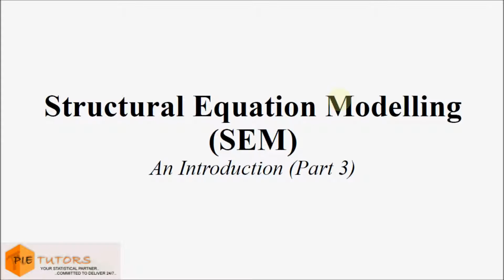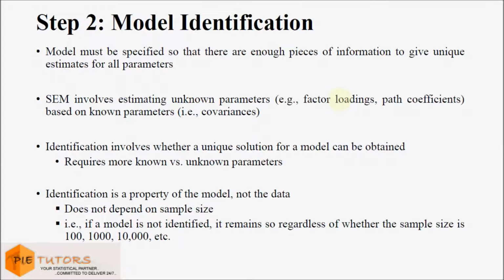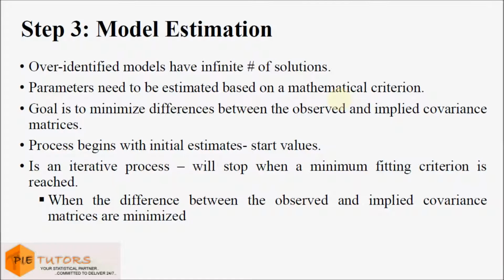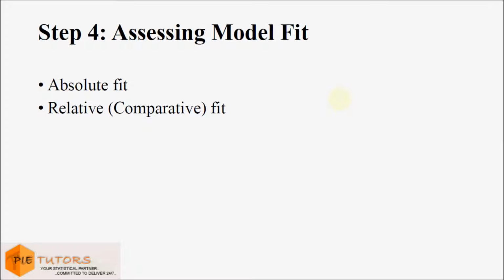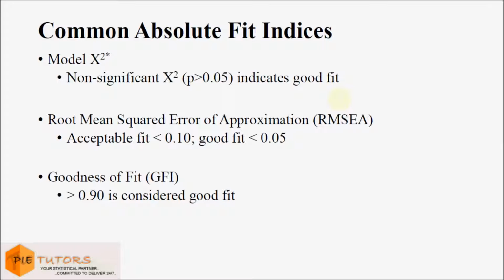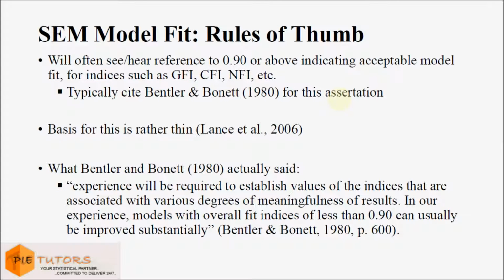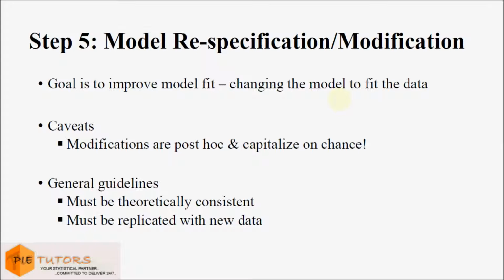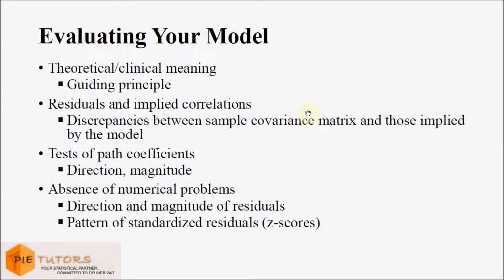Performing Structural Equation Modeling Analysis (Lecture 3)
This is Lecture 3 from PIE TUTORS's Online Structural Equation Modeling Training Series.